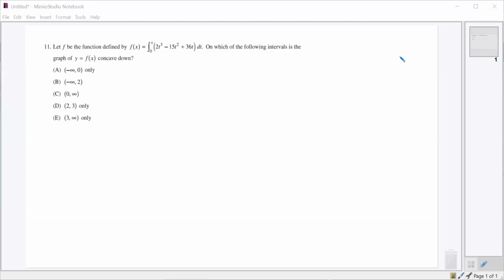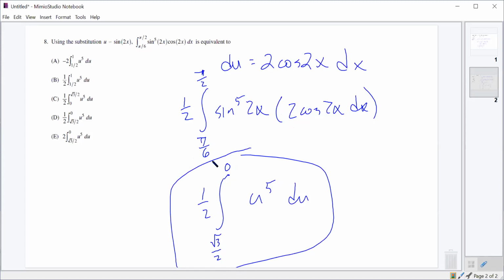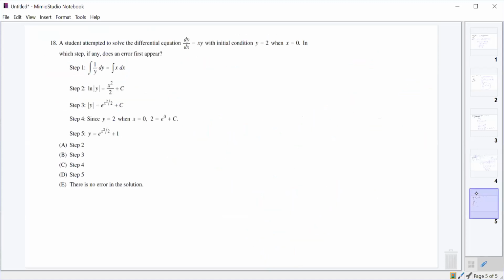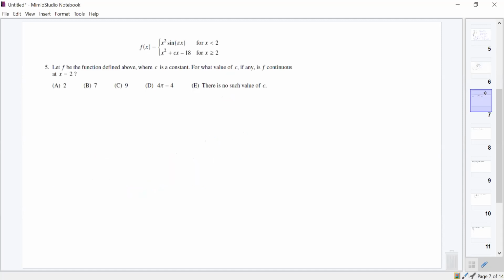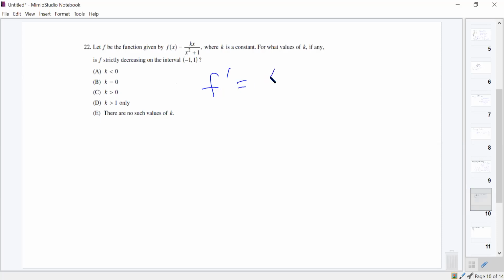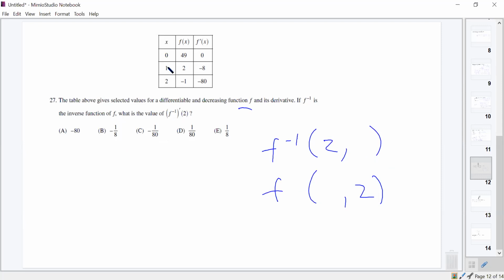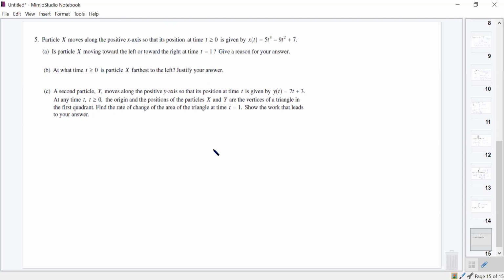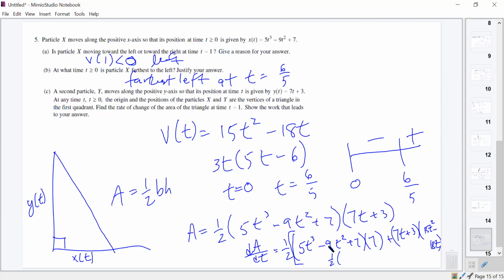4-8-21 Period 3